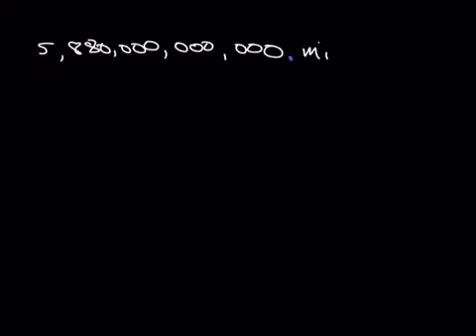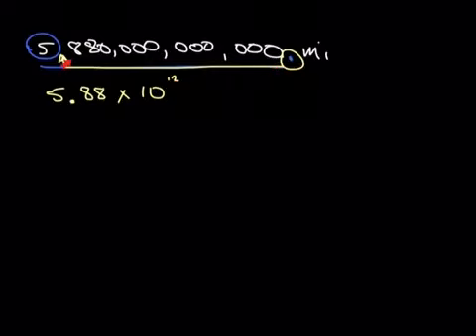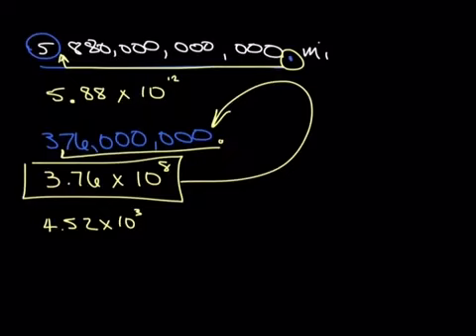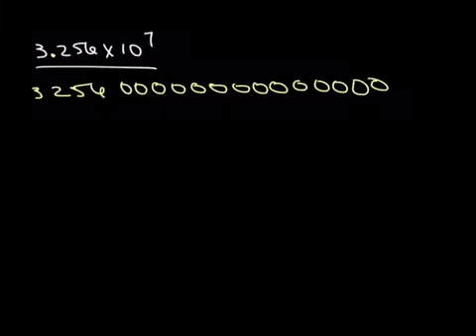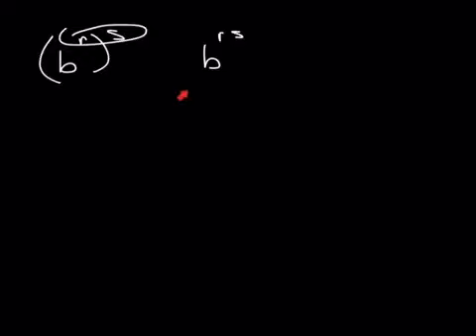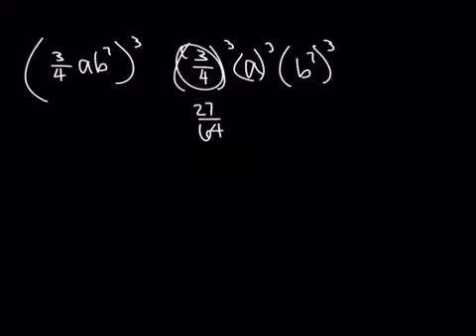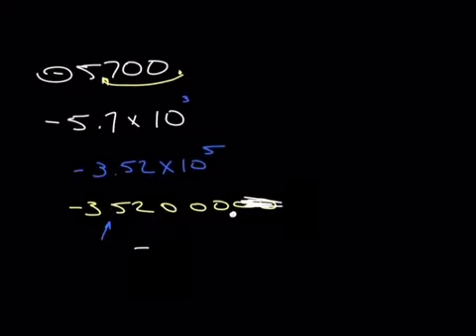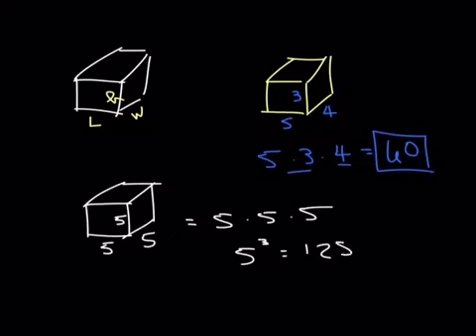5.1b kpc elementary algebra